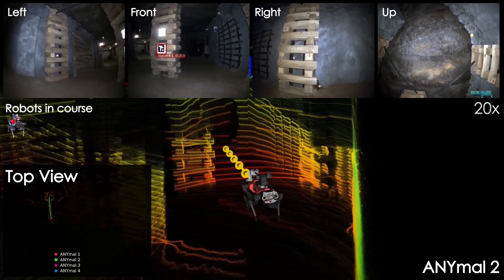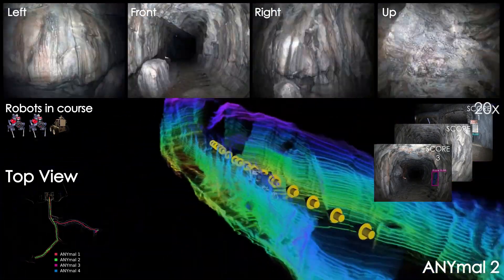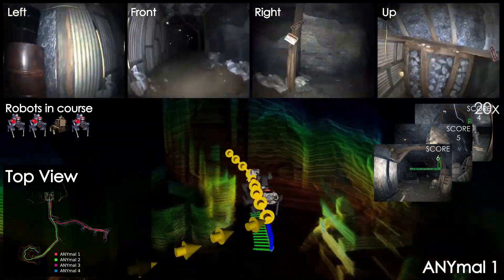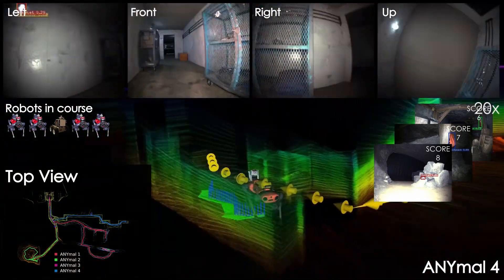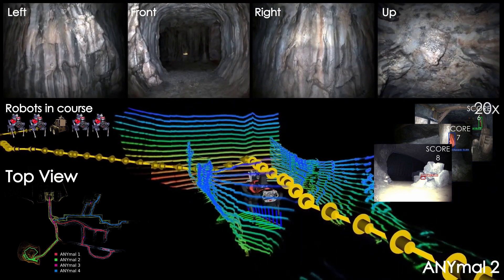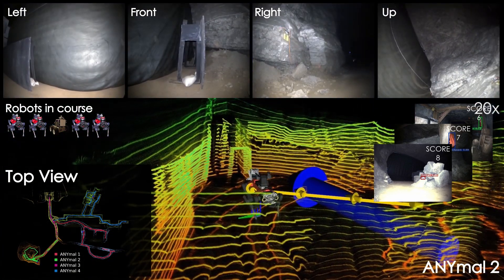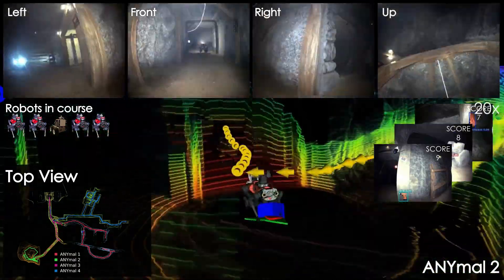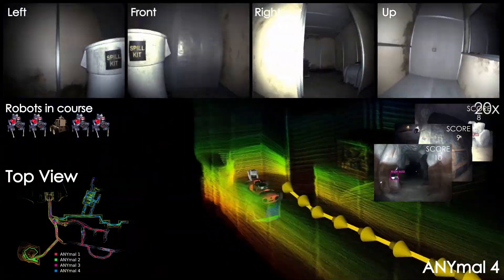Team CERBERUS Wins the DARPA Subterranean Challenge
This article presents the CERBERUS robotic system-of-systems, which won the DARPA Subterranean Challenge Final Event in 2021. The Subterranean Challenge was organized by DARPA with the vision to facilitate the novel technologies necessary to reliably explore diverse underground environments despite the grueling challenges they present for robotic autonomy. Due to their geometric complexity, degraded perceptual conditions combined with lack of GPS support, austere navigation conditions, and denied communications, subterranean settings render autonomous operations particularly demanding. In response to this challenge, we developed the CERBERUS system which exploits the synergy of legged and flying robots, coupled with robust control especially for overcoming perilous terrain, multi-modal and multi-robot perception for localization and mapping in conditions of sensor degradation, and resilient autonomy through unified exploration path planning and local motion planning that reflects robot-specific limitations. Based on its ability to explore diverse underground environments and its high-level command and control by a single human supervisor, CERBERUS demonstrated efficient exploration, reliable detection of objects of interest, and accurate mapping. In this article, we report results from both the preliminary runs and the final Prize Round of the DARPA Subterranean Challenge, and discuss highlights and challenges faced, alongside lessons learned for the benefit of the community.